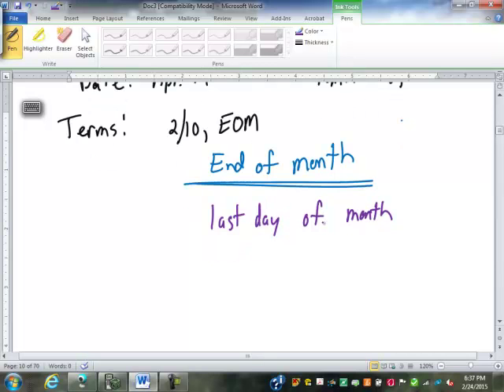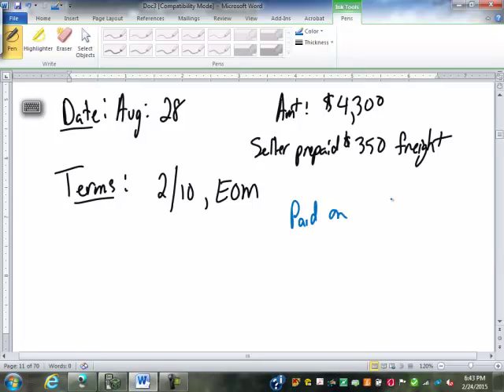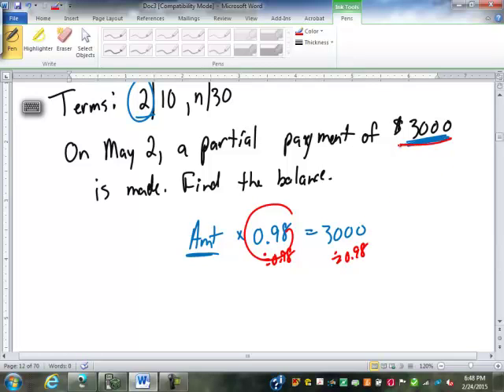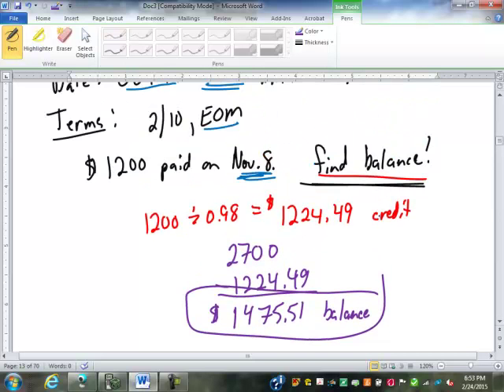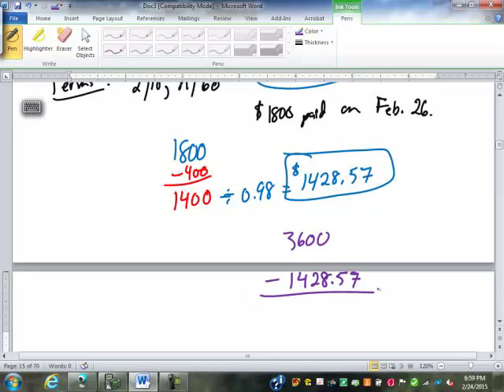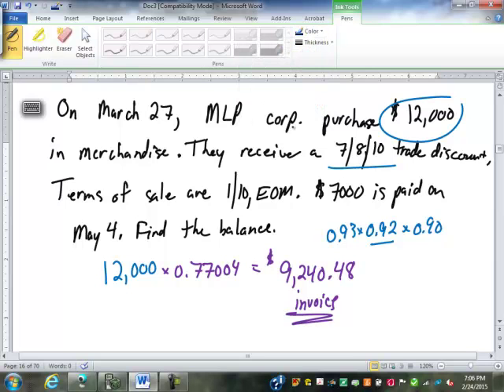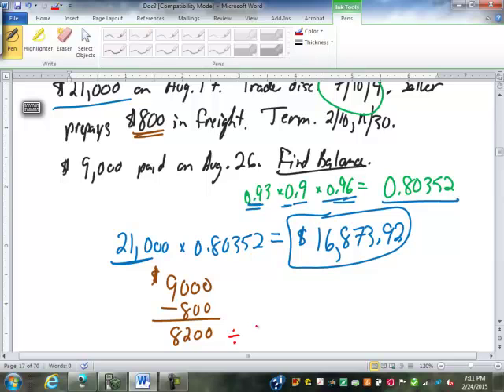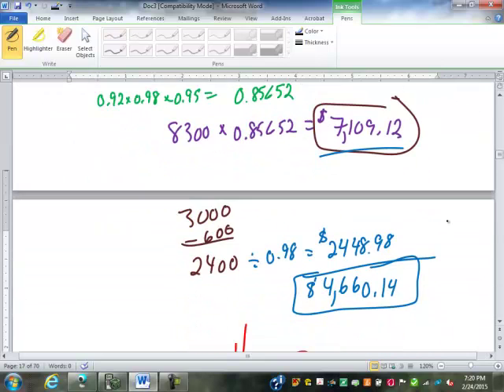Day 7 Hour 2 Partial Payments and EOM